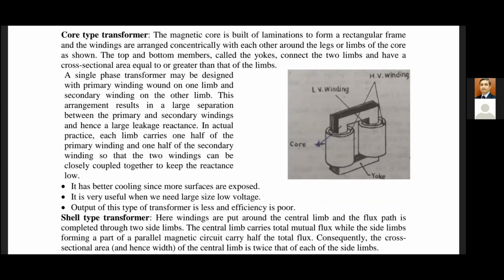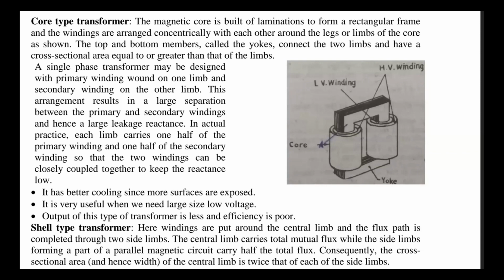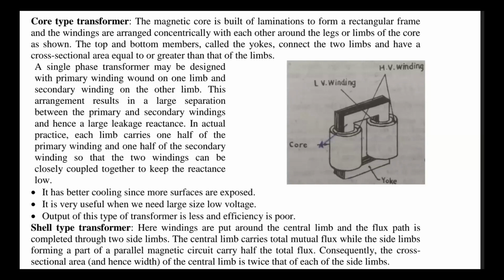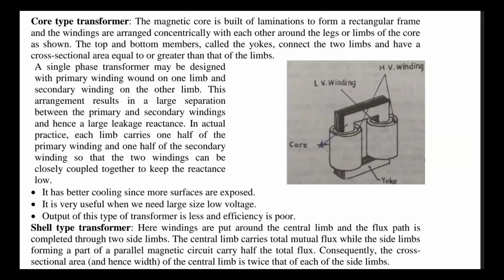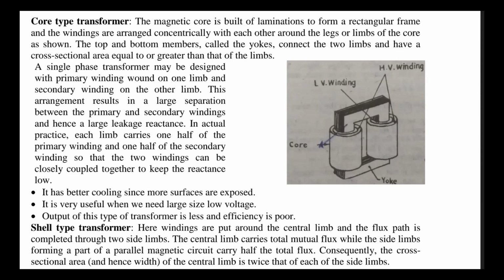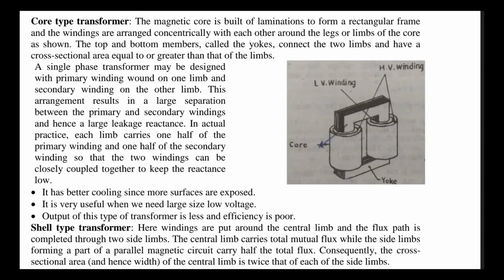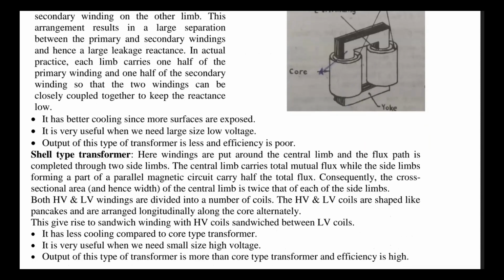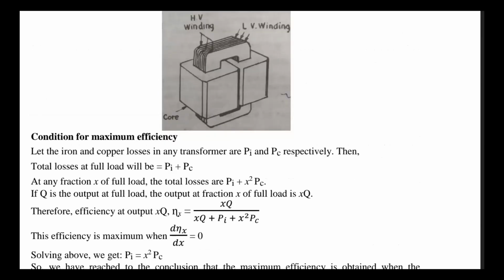Core and shell type transformer I Shashi Kant Vij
@shashikantvij1975 In this video we will learn about the classification of the transformer based on its construction i.e., (core type and shell type), including its properties and applications.